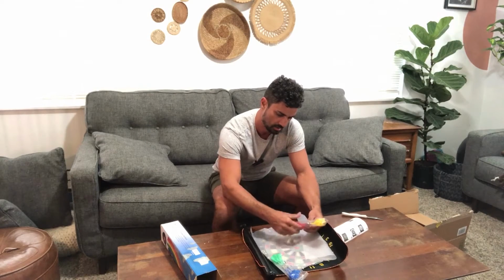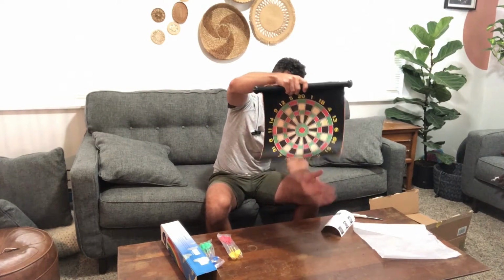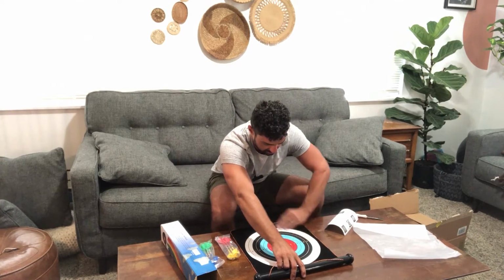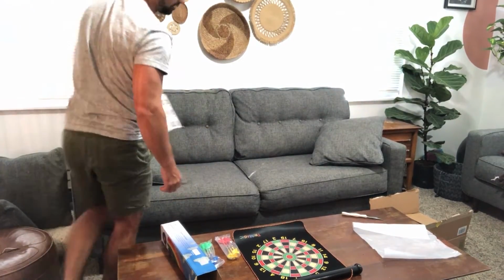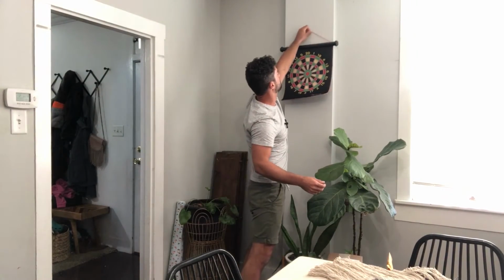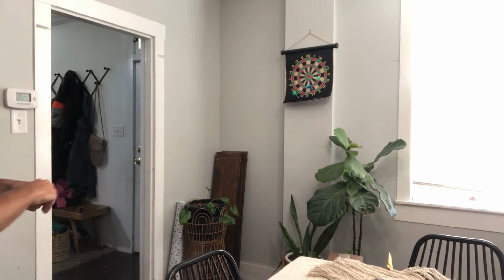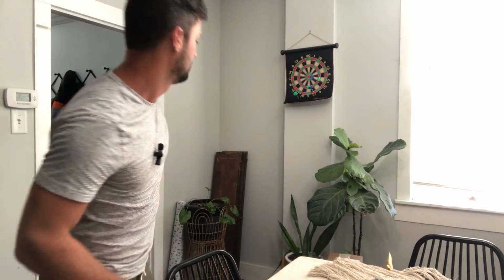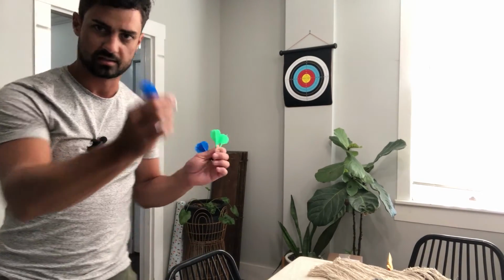RaboSky Magnetic Dart Board for Kids - Unboxing and Review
This is a great dart board for kids, or a bar area where you don't want to deal with dart holes in your wall haha. You can hang it up almost anywhere, even outside. Super fun. Check it out

RaboSky Magnetic Dart Board for Kids - Toy Birthday Gift Ideas for 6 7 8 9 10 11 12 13+ Year Old Teen Boy, Boys Toys Age 5-7 6-8, Pop Outdoor Yard Games for Kids 8-12, Double-Sided, 12 Darts